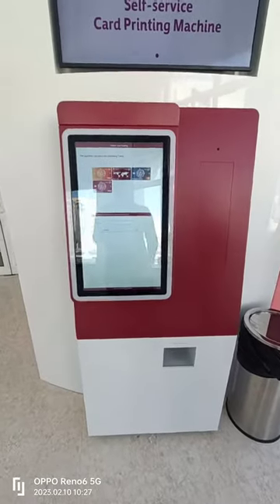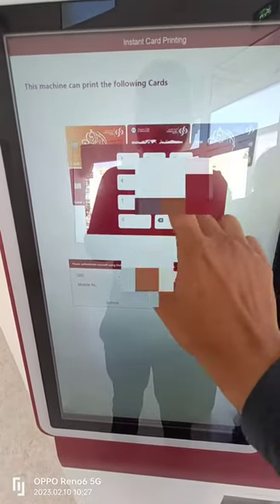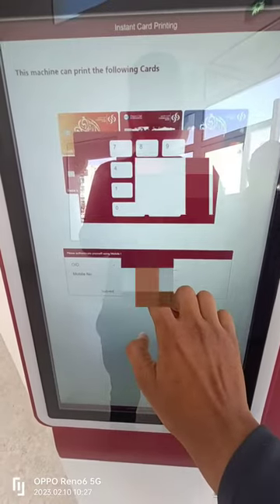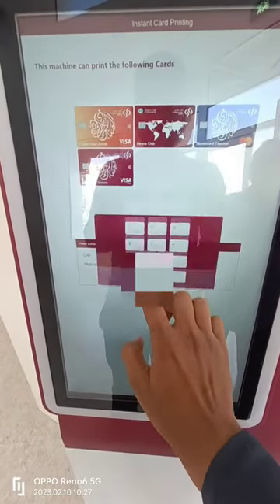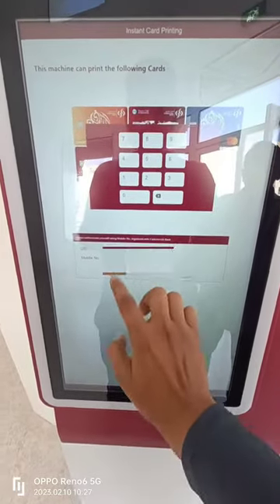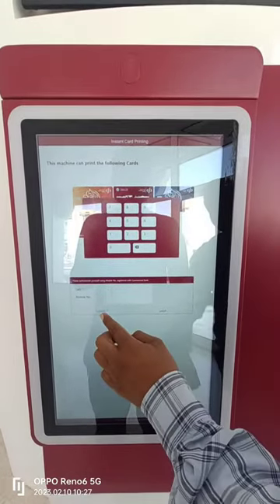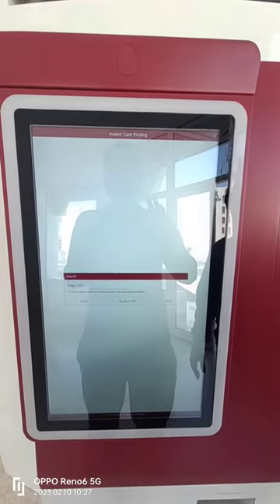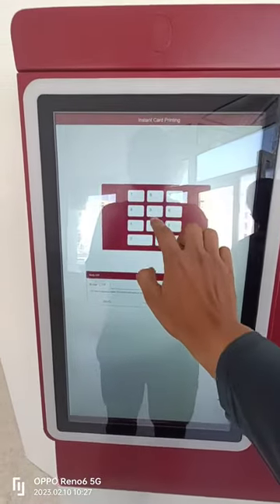PRINT YOUR ATM INSTANTLY WITHIN 5 MINUTES IN CBQ BANK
Commercial Bank, the leading digital bank in Qatar, is introducing its latest innovative service, the Self-Service Card Printing Machines.

This launch comes after Commercial Bank recently received the “Best Digital Bank” award in Qatar for the year 2021 by AsiaMoney Magazine. This award emphasizes on the bank’s ability to provide innovative digital solutions for customers to fulfil all their banking needs through CB Digital Services.

An instant self-service card printing experience will be available for Commercial Bank Cardholders through the Self-Service Card Printing Machines placed at convenient customer locations for all new card, renewed card and card replacement requests.

Customers will automatically receive an SMS when their card will be ready for printing at the machine. They can then visit a Self-Service Card Printing Machine location of their choice to print and collect their cards with easy to follow on-screen instructions. The whole card printing process takes less than 2 minutes.

Currently, Commercial Bank provides the Self-Service Card Printing Machines at the Villaggio Mall Branch and Al Wakrah Avenue Branch with more locations to be added shortly. Initial feedback from customer usage has been very positive.